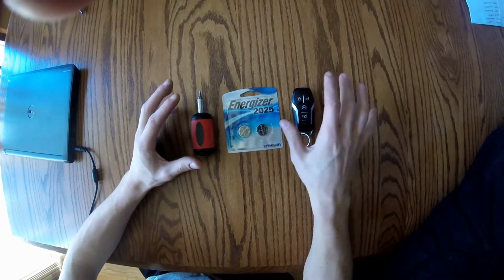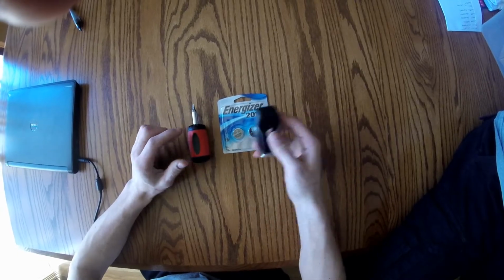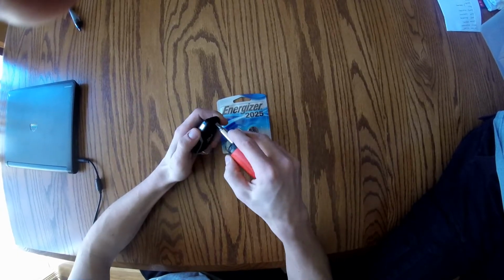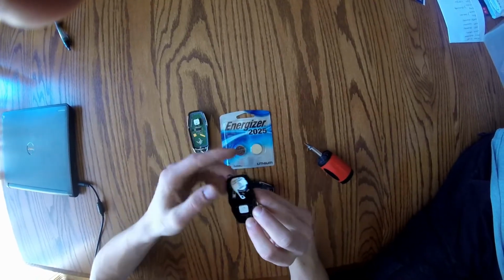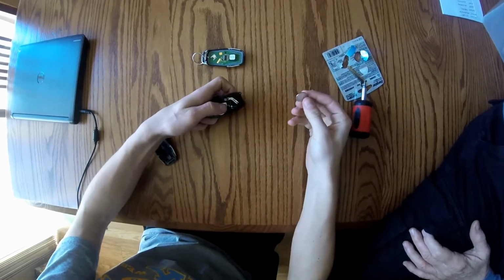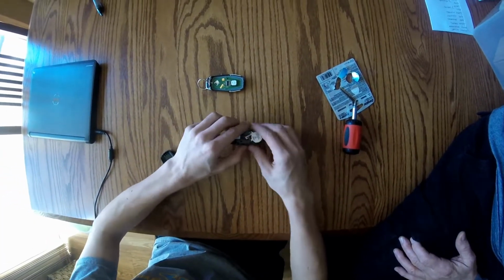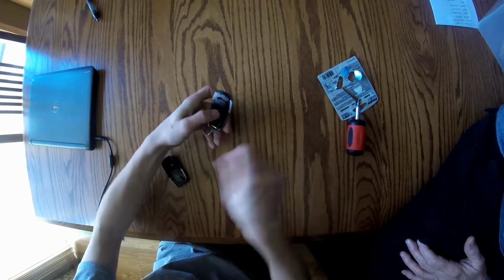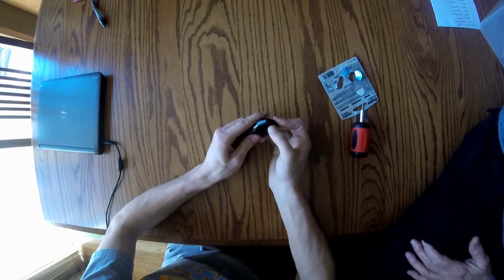How To Replace The Battery On A 2015-2017 Ford Key Fob